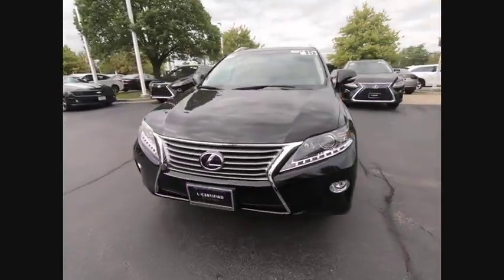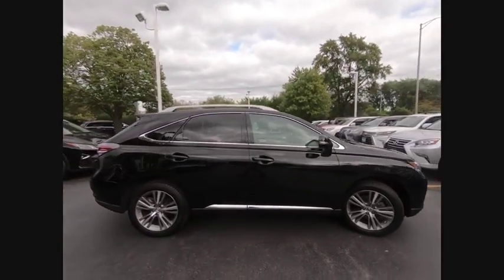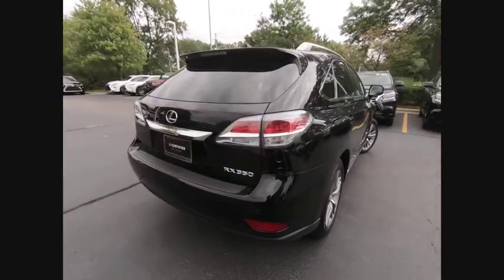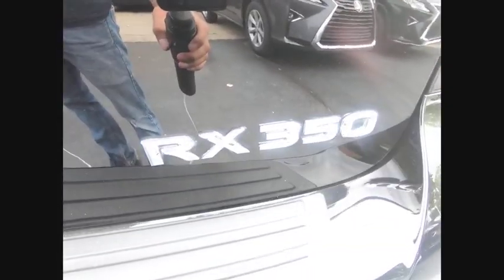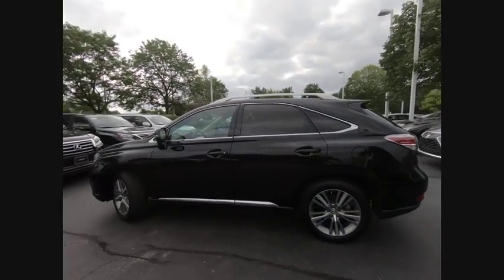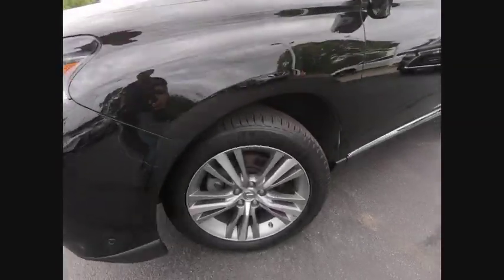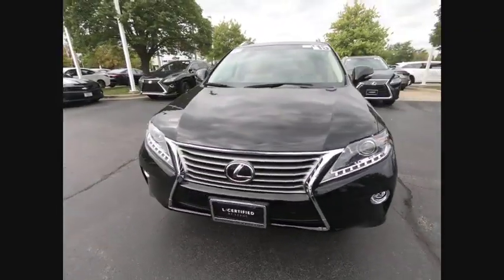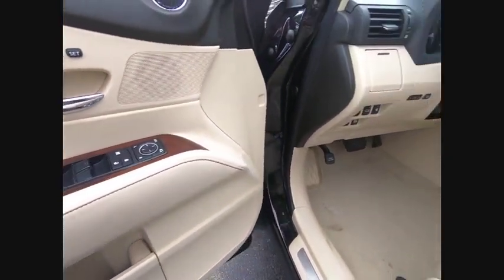2015 Lexus RX 350 PREMIUM Schaumburg IL Q2232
2015 Lexus RX 350 PREMIUM

Woodfield Lexus
350 E. Golf Rd

**ADDITIONAL 2 YEARS/UNLIMITED MILE COMPREHENSIVE WARRANTY AND COMPLIMENTARY MAINTENANCE**, ** Local Trade**, **Bought and Serviced Here**, ** Blind Spot Monitor, ** Alloy Wheels / Premium Wheels, ** Navigation System, ** Backup Camera, ** Bluetooth, Hands-Free, ** Cooled Seats, ** Heated Seats, ** Memory Seat, ** Sunroof/Moonroof, ** Brake Assist, ** Cruise Control, ** HomeLink, ** Keyless Entry, ** Keyless Start, ** Leather Seats, ** Premium Sound System / Premium Audio, ** Portable Audio Connection, ** Satellite Radio, ** Security System, ** Stability Control, ** Steering Wheel Controls, ** USB Port.Recent Arrival! Certified. CARFAX One-Owner. Clean CARFAX. Odometer is 20791 miles below market average! Obsidian 2015 Lexus RX 350 4D Sport Utility 3.5L V6 DOHC Dual VVT-i 24V 6-Speed Automatic with Sequential Shift ECT-i AWDL/Certified Details:  * Warranty Deductible: $0  * CERTIFIED WARRANTY: Unlimited-mileage warranty up to 6 years. Balance of new car warranty (4 Year/50K Miles) plus 2 Year/Unlimited-mileage L/Certified warranty. SERVICE MAINTENANCE: Complimentary Maintenance Plan covering the first four basic factory-scheduled maintenance services for 2 years or 20,000 miles  * Roadside Assistance  * Vehicle History  * 161 Point InspectionShopping at Woodfield Lexus is car buying the way it should be: fun, informative and fair. Here are our promises:* Transparent Pricing!* Pressure Free, Efficient, Friendly, and Helpful Sales Staff!* One Massive Inventory For One Stop Shopping!* No Hassle Sell or Trade Any Car* Pressure Free Road TestWoodfield Lexus - Come See For Yourself Today!Awards:  * 2015 KBB.com Best Resale Value AwardsReviews:  * Excellent fuel economy; smooth ride; quiet and attractive cabin with high-quality materials; comfortable rear seating; generous standard features. Source: Edmunds  * Quiet and attractive cabin with high-quality materials; plush ride; comfortable rear seating; generous standard features. Source: Edmunds  * If you desire a 5-passen